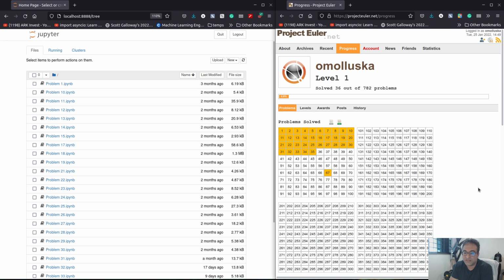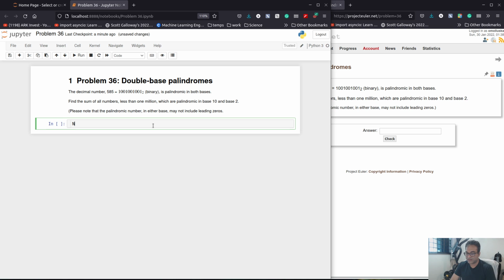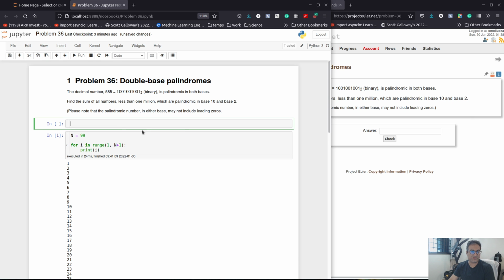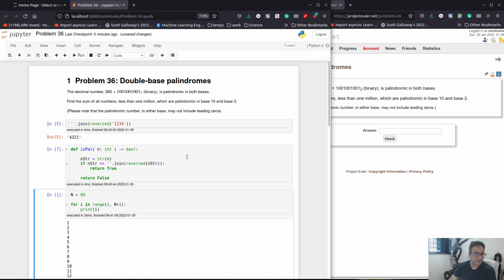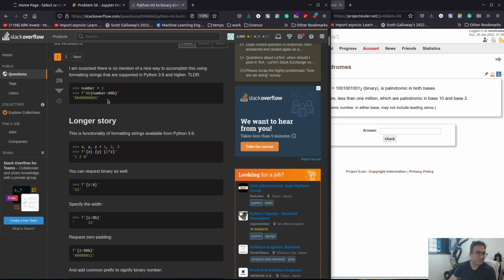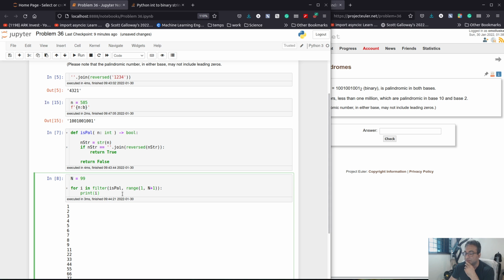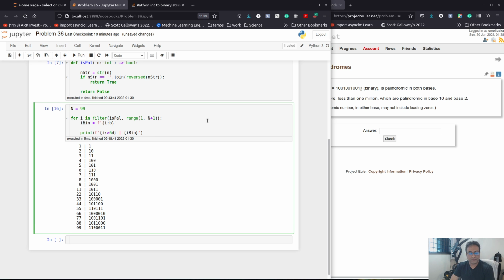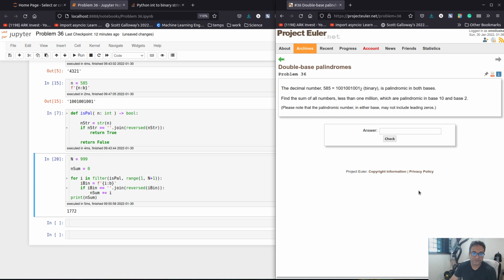Solving Project Euler Problems in Python - Part 18 (Problem 36)